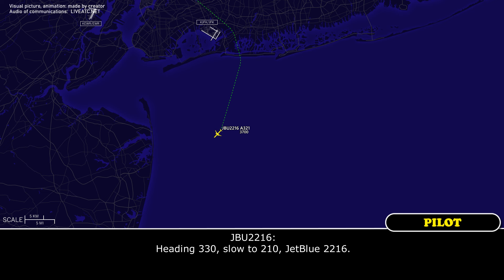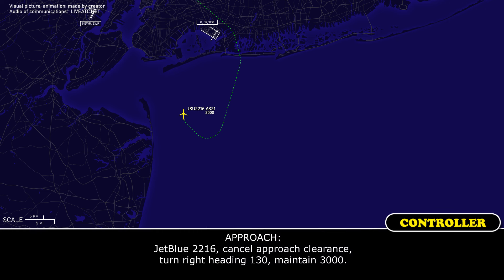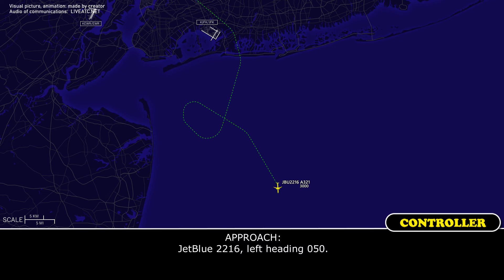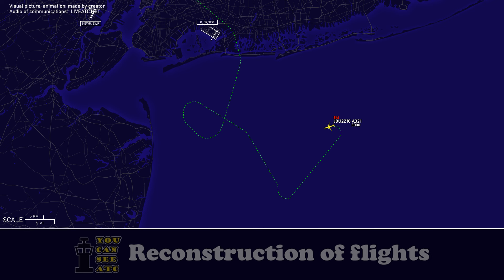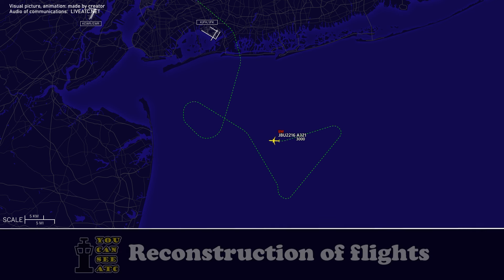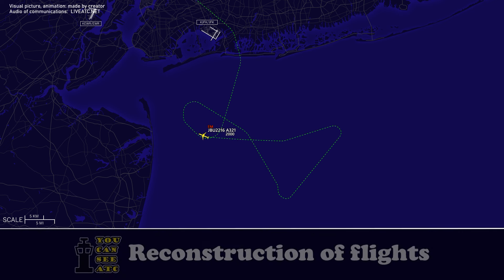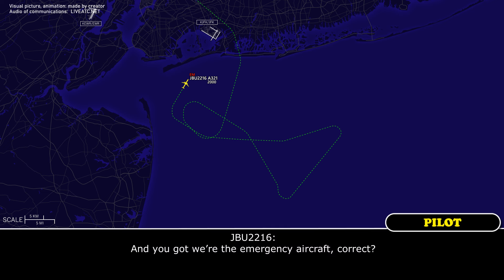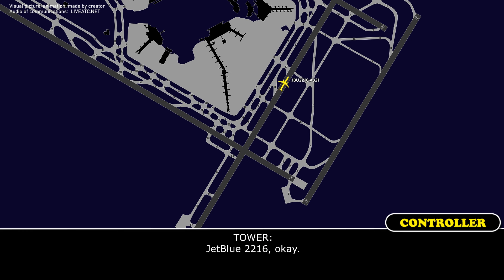Flight control failure. JetBlue Airbus A321 performs emergency landing at Kennedy Airport. Real ATC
THIS VIDEO IS A RECONSTRUCTION OF THE FOLLOWING SITUATION IN FLIGHT:

05-FEB-2024. A JetBlue Airways Airbus A321 (A321), registration N978JB, performing flight JBU2216 / B62216 from Los Angeles International Airport, CA (USA) to New York John F. Kennedy International Airport, NY (USA) being on approach to Kennedy Airport discontinued the approach and requested delay vectors. Later the crew declared an emergency, reported flight control failure (slat failure) and requested runway 4 left for landing. The airplane started the approach and landed safely.

Timestamps:

00:00 Description of situation
00:17 JetBlue 2216 is approaching to New York Kennedy Airport
01:01 The flight crew discontinues the approach. Possible flight control failure
02:08 The pilots declare an emergency. Flight control failure. They are starting the return
04:18 The airplane was transferred to Tower controller
05:04 Landing at Kennedy Airport. Communications on the ground

HOW I DO VIDEOS:
1) I monitor media, airspace, looking for any non-standard, emergency and interesting situation.
2) I find communications of ATC unit for the period of time I need.
3) I take only phrases between air traffic controller and selected flight.
4) I find a flight path of selected aircraft.
5) I make an animation (early couple of videos don’t have animation) of flight path and aircraft, where the aircraft goes on his route.
6) When I edit video I put phrases of communications to specific points in video (in tandem with animation).
7) Together with my comments (voice and text) I edit and make a reconstruction of emergency, non-standard and interesting situation in flight.